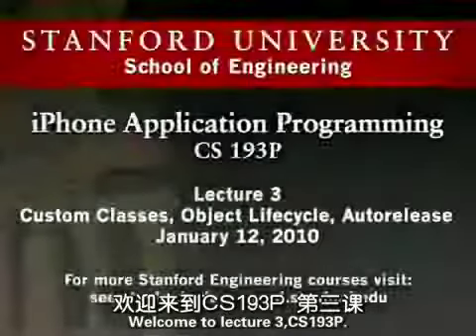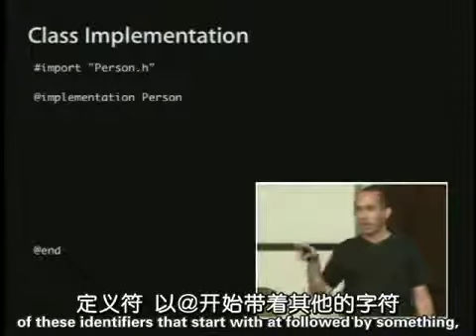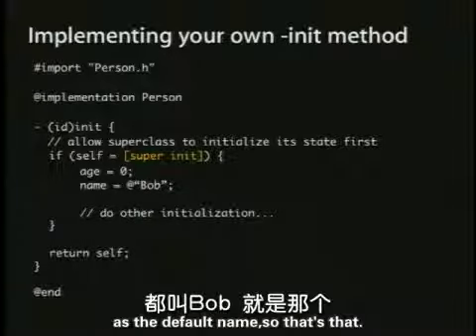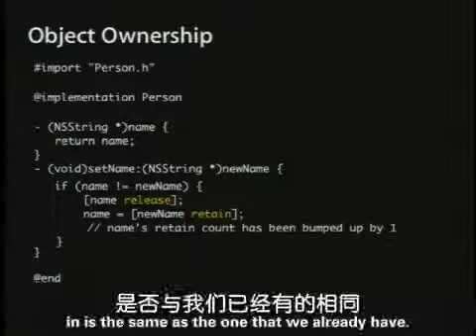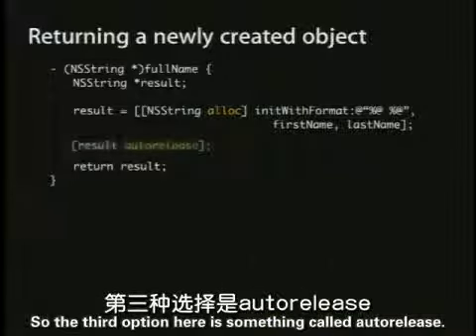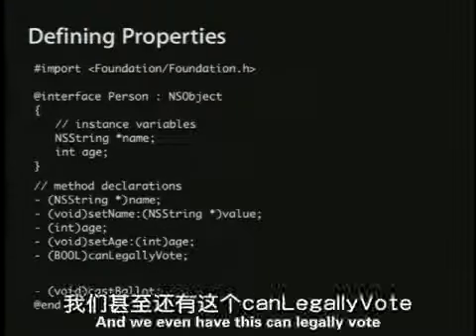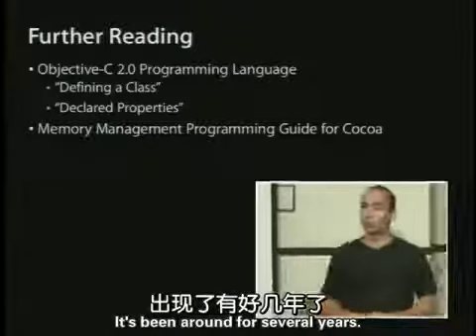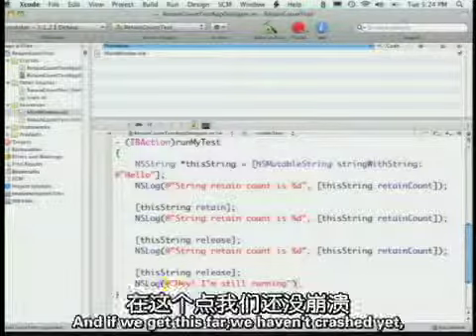Stanford iOS中文課程網易2010 fall winter 03 Custom Classes, Object Lifecycle,Autorelease Jan 12 2010